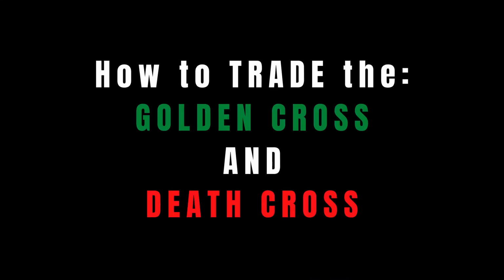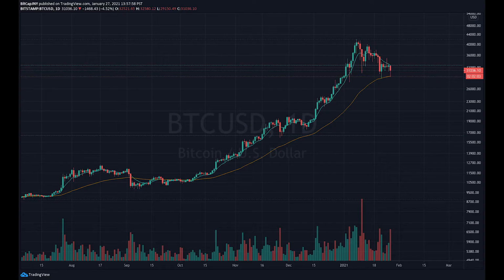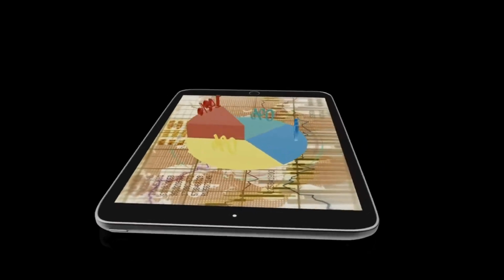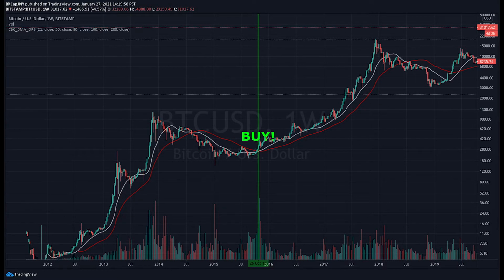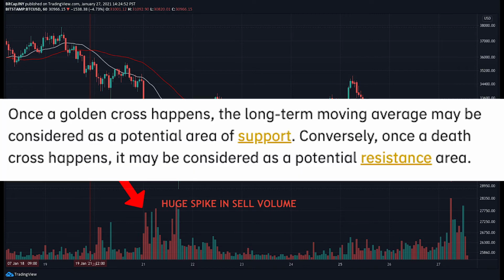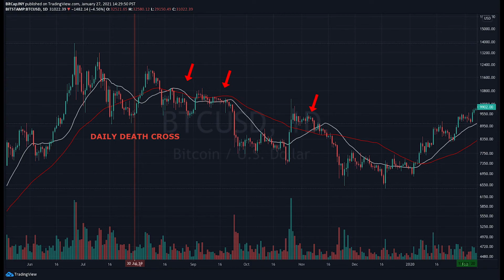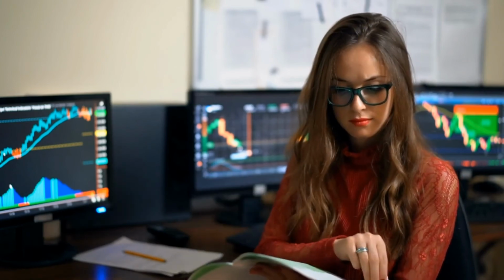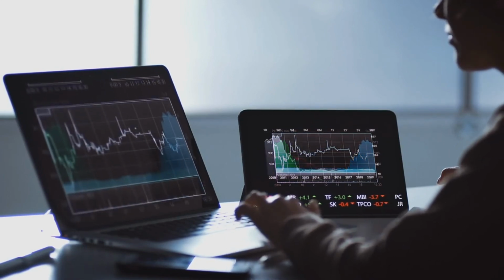CH002: Moving Averages P3, HOW TO TRADE GOLDEN & DEATH CROSS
When we’re talking about the conventional golden cross and death cross, we’re usually looking at the daily chart. So, a simple strategy could be to buy at a golden cross and sell at a death cross. In fact, this would have been a relatively successful strategy for Bitcoin in the last few years – though there were many false signals along the way. As such, blindly following one signal is typically not the best strategy. So you might want to consider other factors when it comes to market analysis techniques.

Follow me on the socials:
Tradingview: @BitcapJNY

Fo free:
FREE UNISWAP Guide: